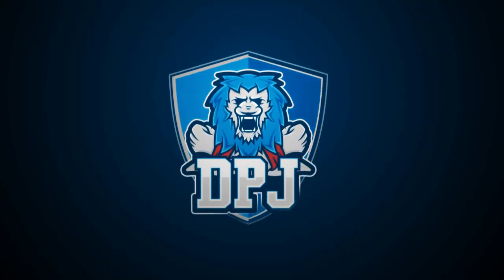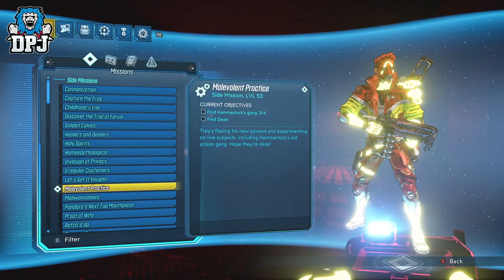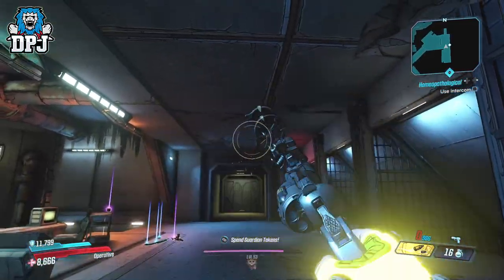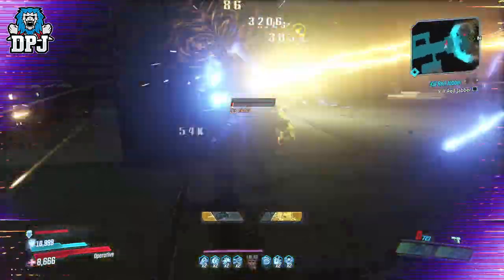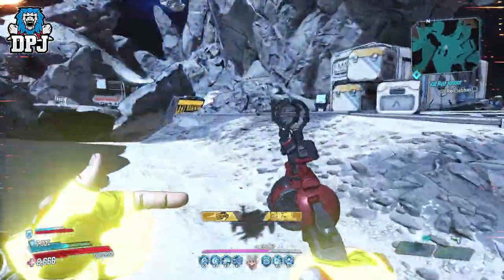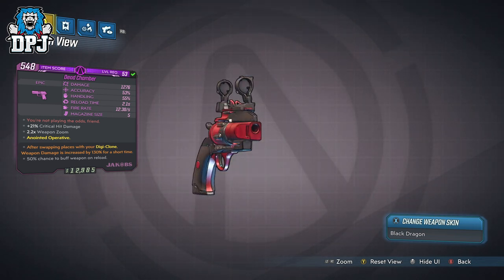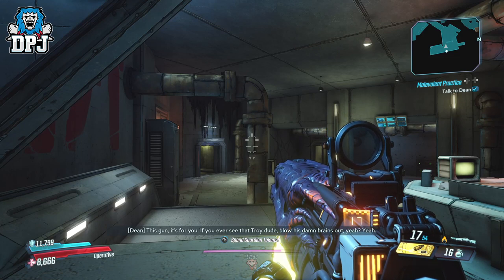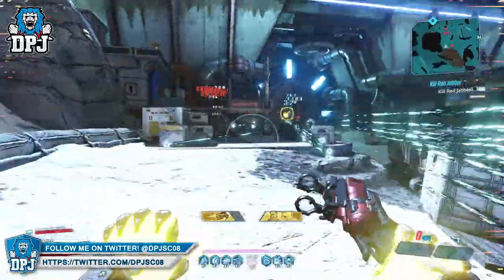INSANE EPIC JACOBS PISTOL NOBODY USES? - THE DEAD CHAMBER - Borderlands 3